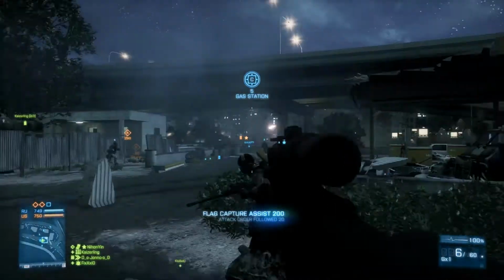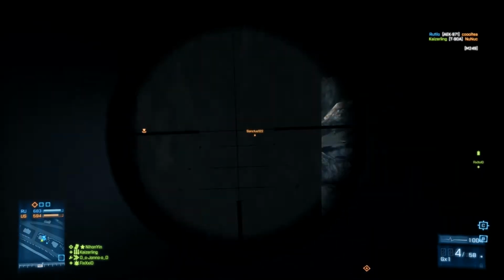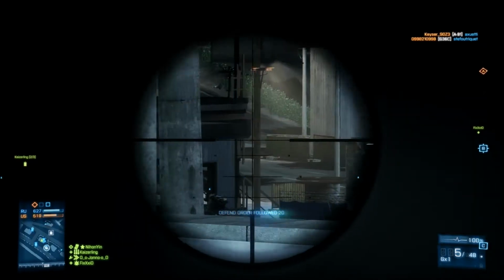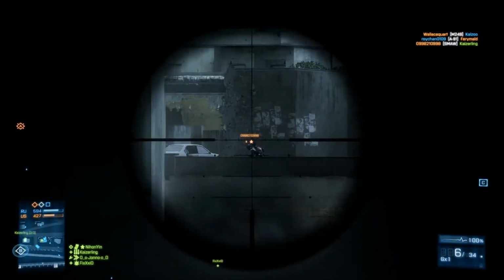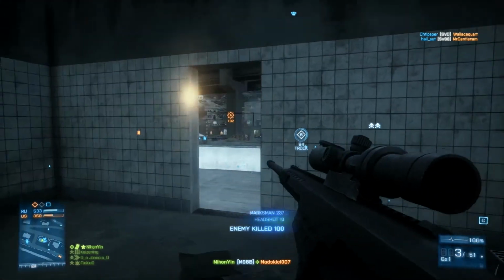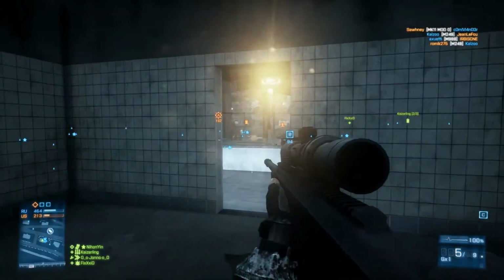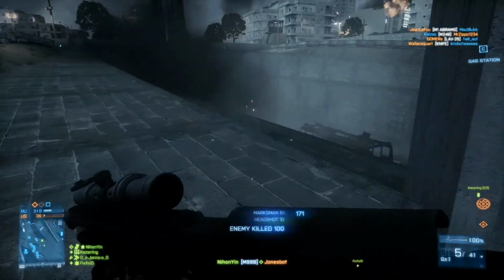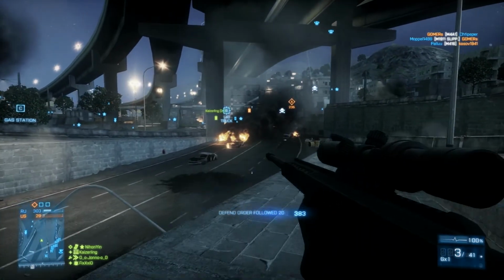[BattleField 3] BattleYin Ep 6 - Recon Camp-Sniping Play Tehran Highway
Camping and Sniping, + new graphics card for that extra headshot.